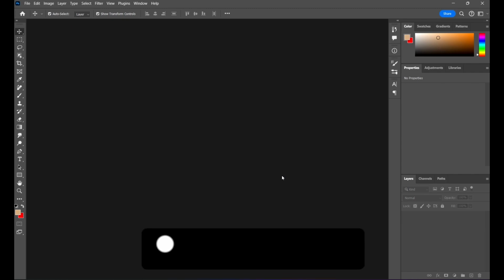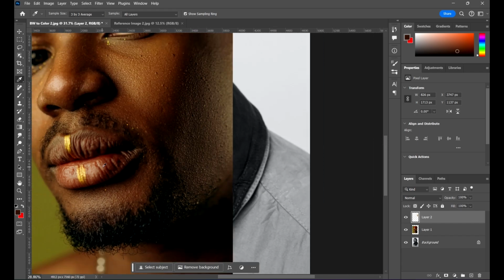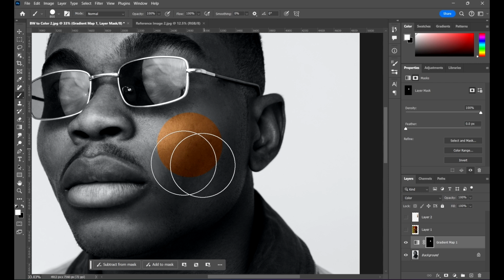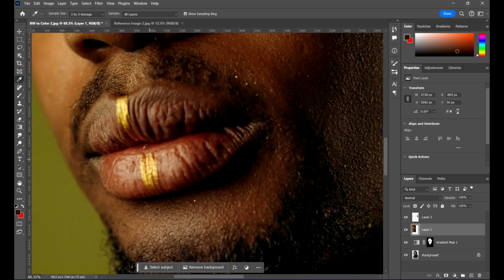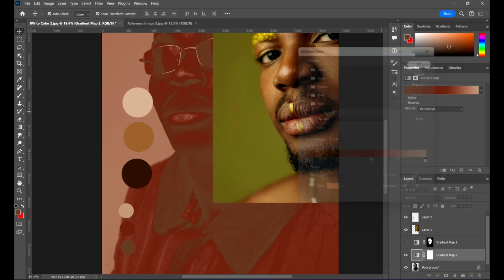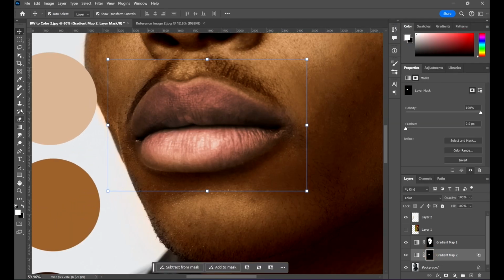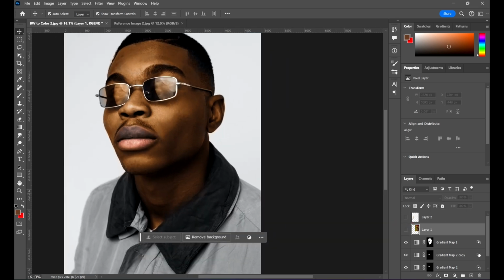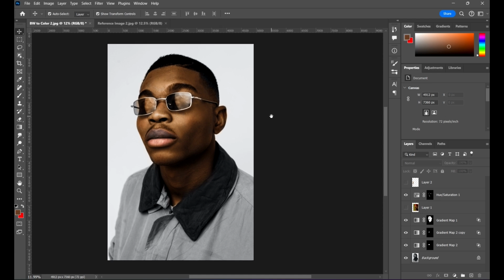How to Breathe Life Into Black & White Images Using Photoshop!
This Tutorial is a part of our Adobe Photoshop CC Course. In this video, you’ll learn how to add color to a black and white image in Photoshop.